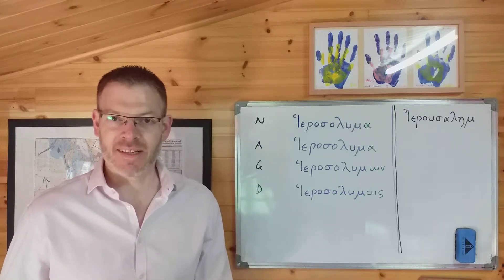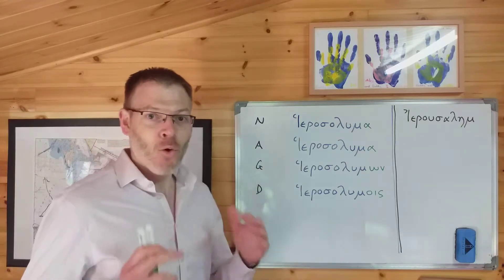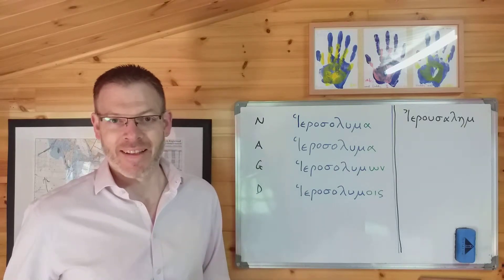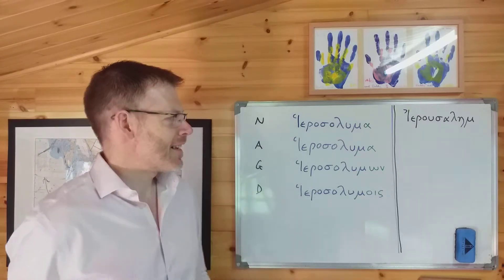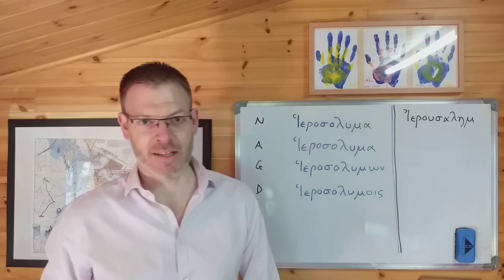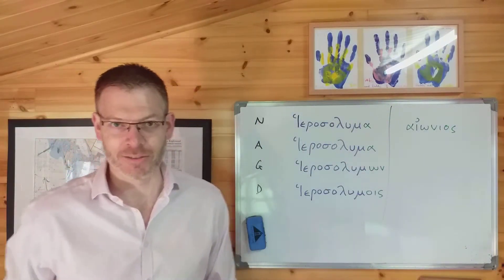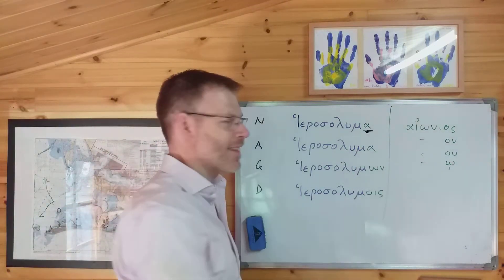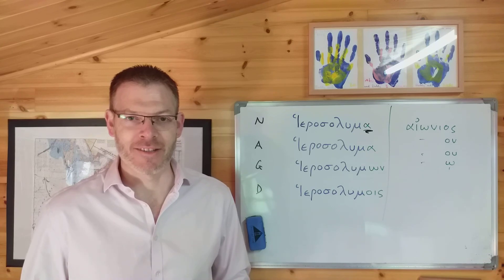Duff, NT Greek, ch 5 Vocabulary notes: Two Jerusalems and the strange Aionios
In this video we take a look at some unusual words in the vocabulary at the end of chapter 5.